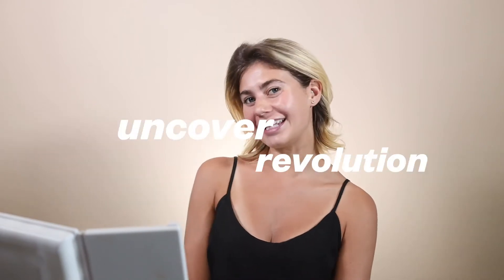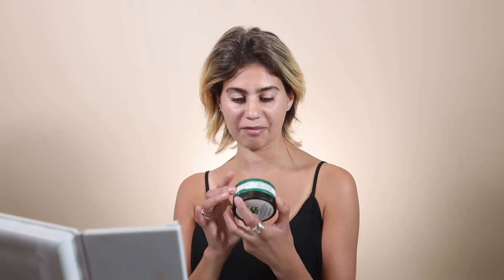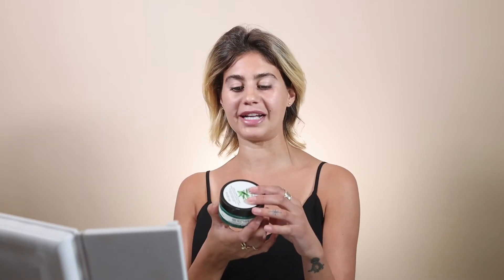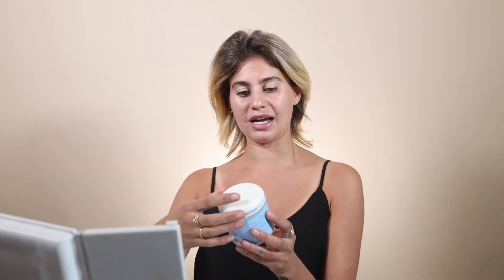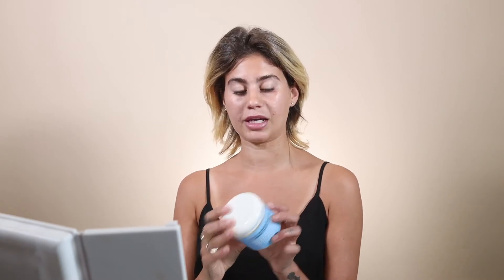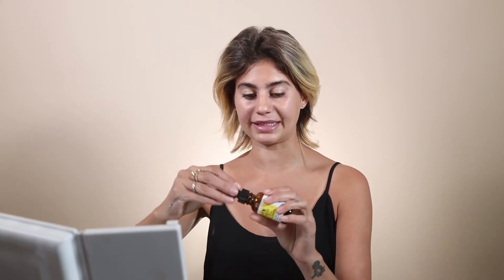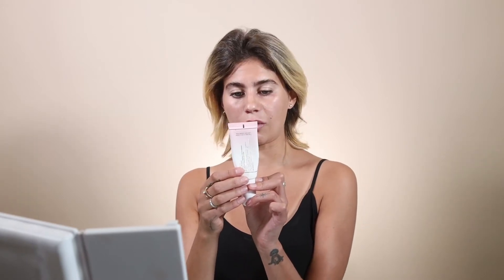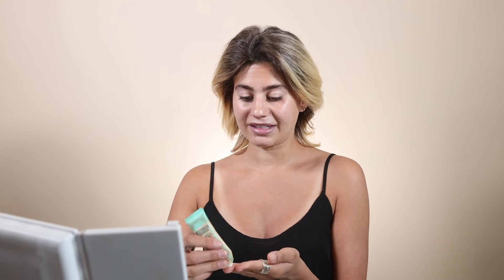MY FAVORITE SKINCARE PRODUCTS | Uncover Revolution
About: Welcome to Uncover Revolution where we get to know the face behind the "mask" with professional makeup artist Cassandra Paige.